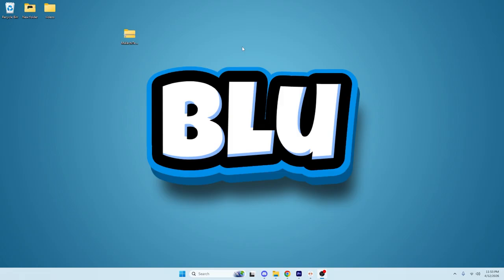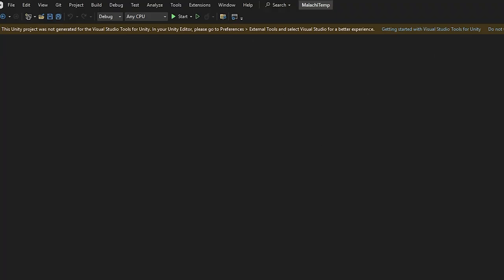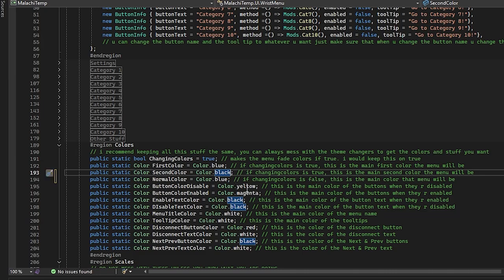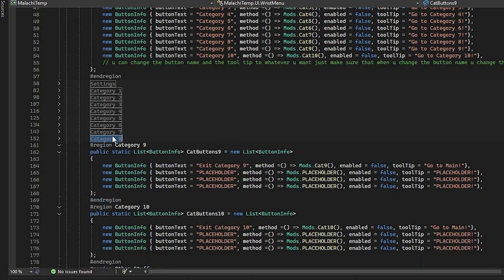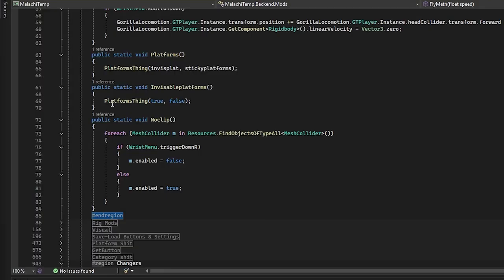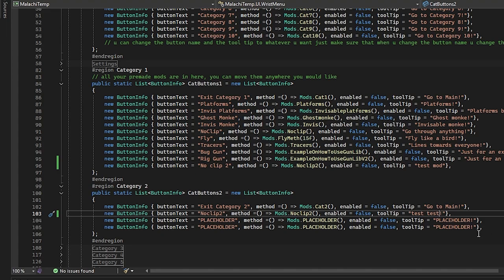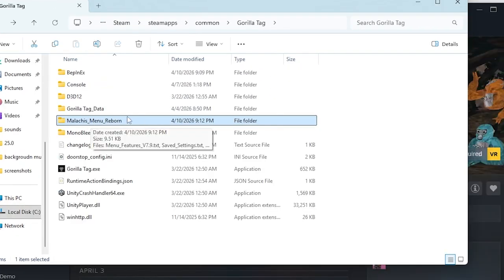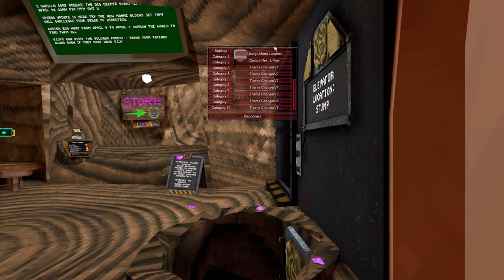How To Create A Gorilla Tag Mod Menu *SUPER EASY* | Updated 2026 TUTORIAL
if you made it this far, here is a cookie 🍪